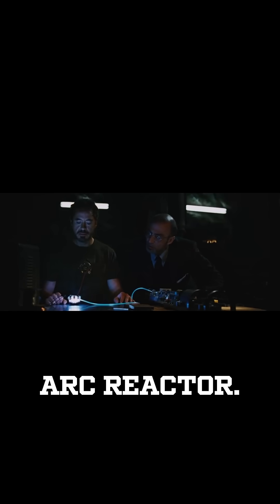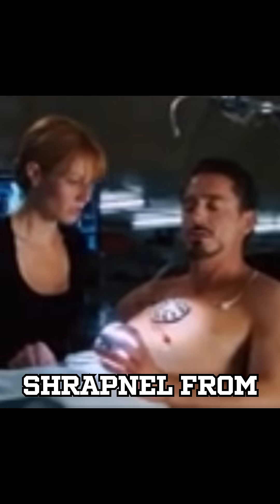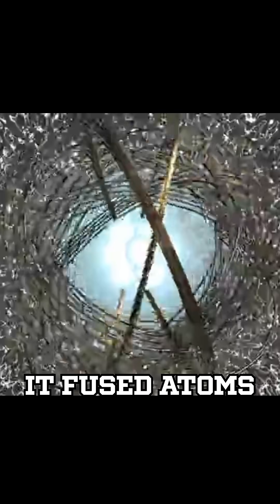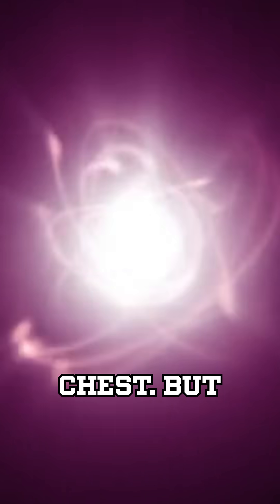Iron Man's Arc Reactor Is REAL! And We Might Actually Build It!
🔋 Iron Man’s Arc Reactor… Could It Actually Work?! 🔧
In 2008, Tony Stark was attacked in Afghanistan and forced to build weapons. But instead… he built the impossible — a MINIATURE FUSION REACTOR! In a cave! With a box of scraps! 💥

This short dives into the science behind the Arc Reactor — what it does, how it powers the Iron Man suit, and whether we could EVER build one in real life. From keeping shrapnel away from his heart to fueling repulsors… this thing is PURE GENIUS!

Could humanity really create something this powerful? Or was Stark just too far ahead of his time? Find out NOW!